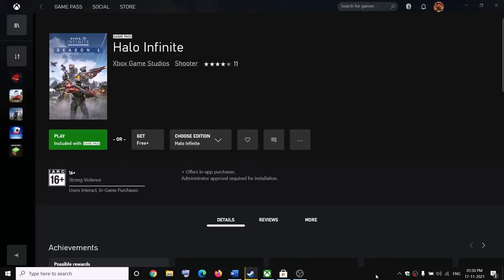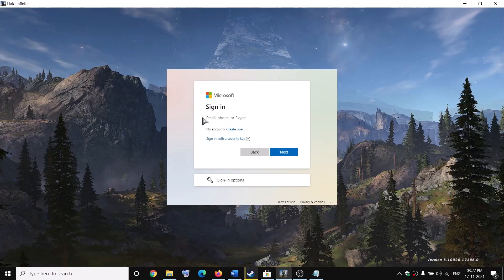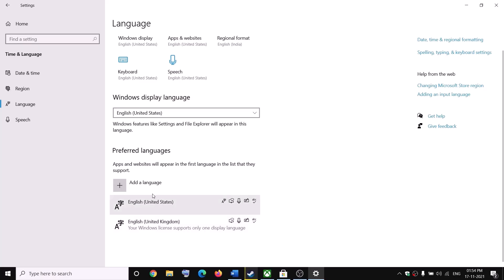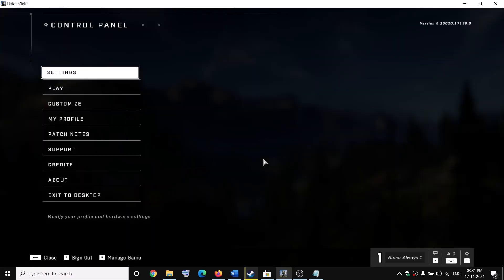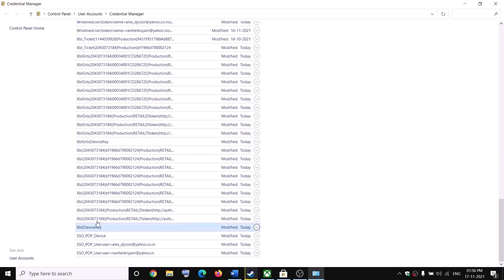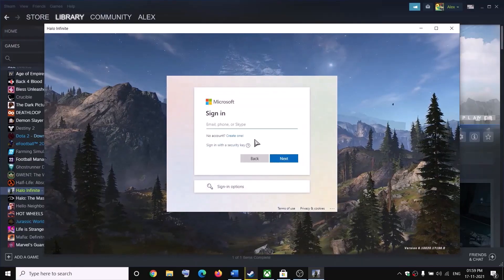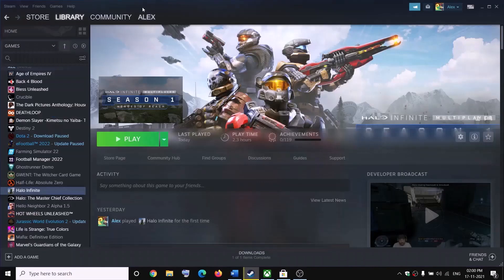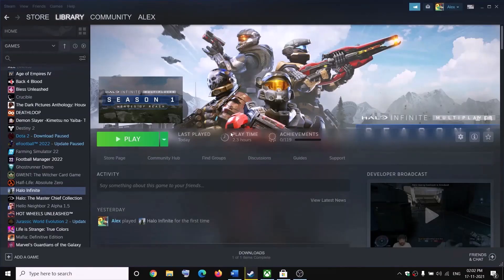Halo Infinite: Fix Microsoft Account Login/Sign In Issue & Switch To Different Xbox Account On PC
Halo Infinite: Can't Switch To Different Microsoft Or Xbox Account In Halo Infinite Game On PC,Fix Halo Infinite Can't Log In With Microsoft Account On PC
Step 1) Logout from Microsoft store and Xbox app
Step 2) If @ is not working on Login screen, write the email on notepad and paste it on the login screen, change the language to English United States
Step 3) If logged with wrong Microsoft account- Logout from game and then switch to different account or Delete Xbl login credentials
Step 4) Steam Users use -nocache in launch option
Step 5) Delete Steam web cache
Step 6) Open Email & Accounts